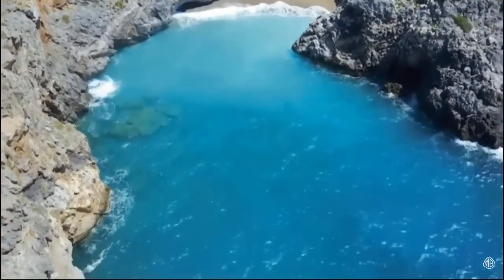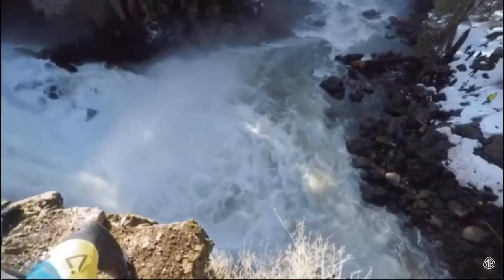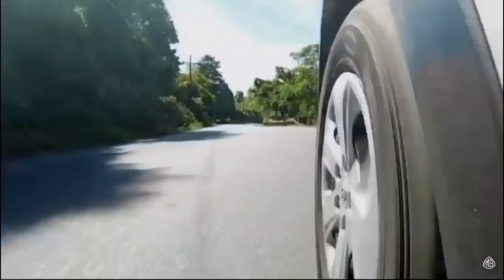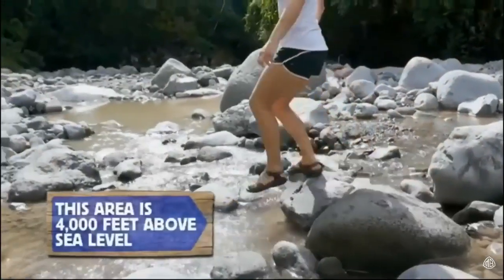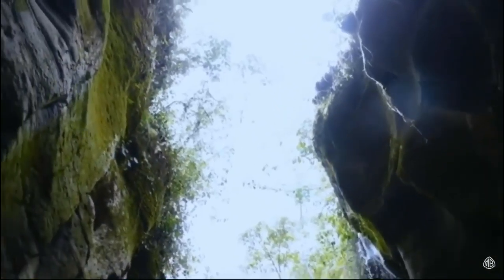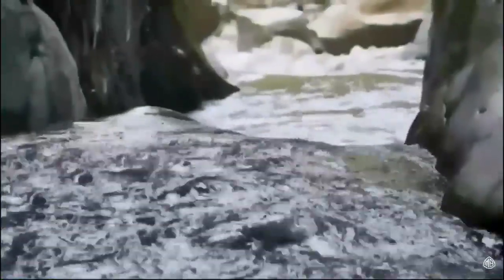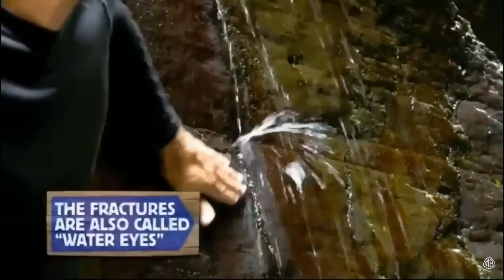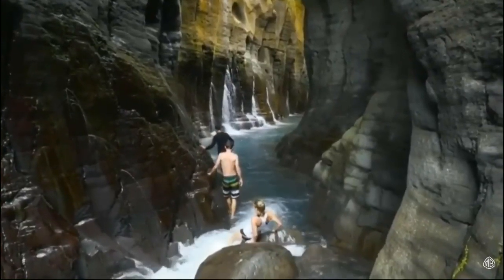Macho de Monte Chiriquí.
Macho de Monte es un atractivo turístico ubicado en Volcán, provincia de Chiriquí.  Un cañón de origen volcánico el cual es visitado por nacionales y extranjeros cada año durante la estacion seca en Panamá, ya que en temporada lluviosa se torna un poco peligroso!!!